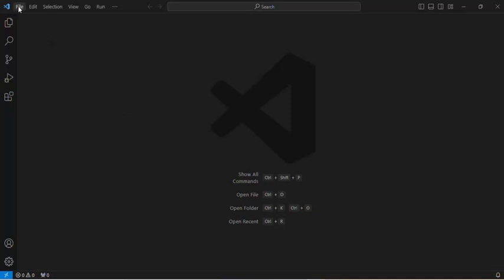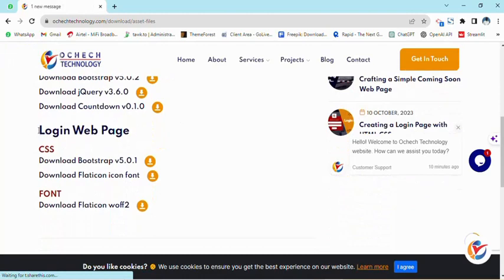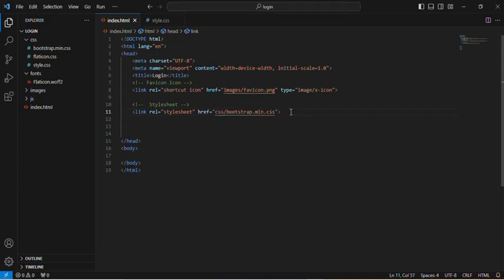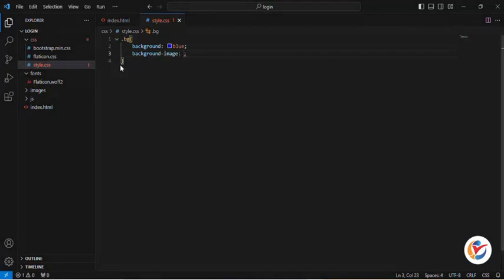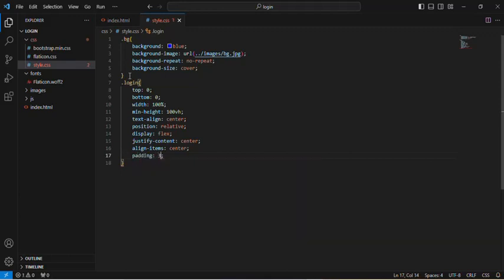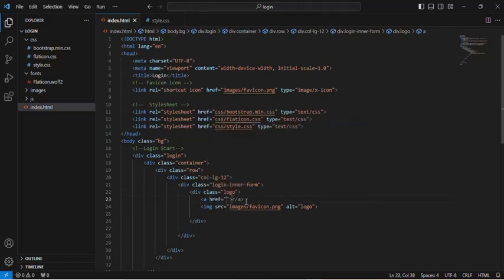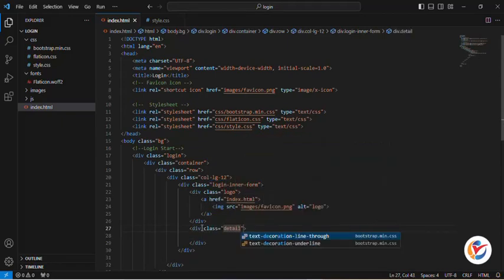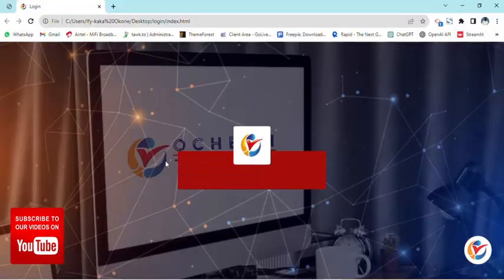Part 1 - Creating a Login Page with HTML CSS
Welcome to this step-by-step tutorial on creating a Login Page for your website using HTML and CSS. A well-designed Login Page is a fundamental component of websites that require user authentication. In this tutorial, we'll guide you through the process of building an attractive and functional Login Page from scratch.

What You'll Learn:
By the end of this tutorial, you will have gained the following skills and knowledge:
1) How to structure a Login Page using HTML.
2) Styling your Login Page with CSS to make it visually appealing.
3) Implementing basic form validation for user input.
4) Creating a responsive design that adapts to various screen sizes.
5) Adding images, such as logos, to personalize your Login Page.

Prerequisites:
Before diving into this tutorial, it's helpful to have a basic understanding of HTML and CSS. Familiarity with the following concepts will be beneficial:
1) HTML structure (e.g., headings, paragraphs, forms).
2) CSS styling (e.g., selectors, properties, values).
3) Basic understanding of web development concepts.

If you're new to HTML and CSS, don't worry; we'll explain the steps in detail to help you grasp the concepts and build your skills.

Tools You'll Need:
To follow along with this tutorial, you'll need the following tools:
1) Text Editor: You can use any text editor of your choice. Popular options include Visual Studio Code, Sublime Text, or even a simple text editor like Notepad.
2) Web Browser: You'll need a web browser to preview your Coming Soon page. Chrome, Firefox, or Edge are good choices.
3) Optional Image Editor: If you plan to include custom images, logos, or icons on your Login Page, you may want to have access to an image editing tool like Adobe Photoshop, GIMP, or an online image editor.

Now, let's get started with the basics of HTML and CSS to create the foundation of your "Login Page" page! Watch the video.